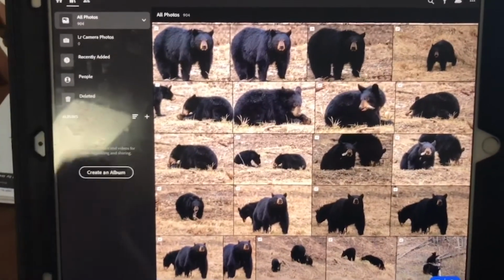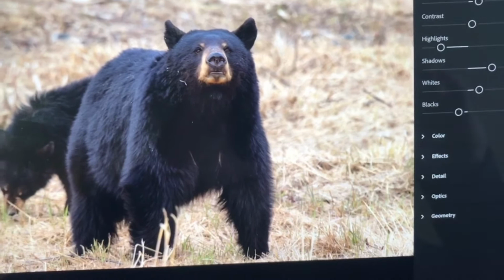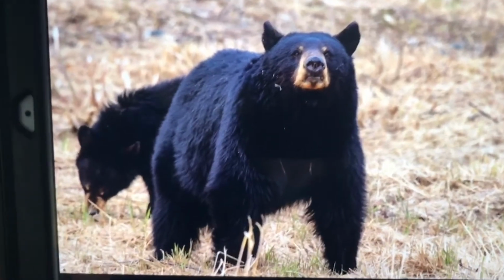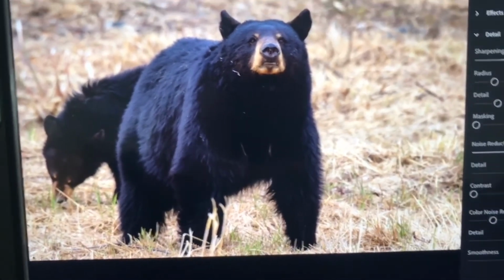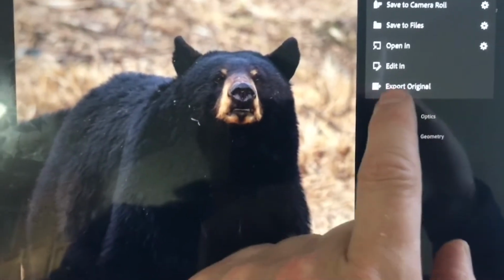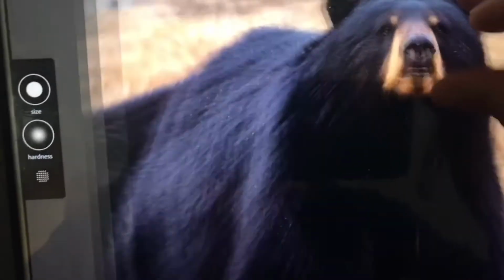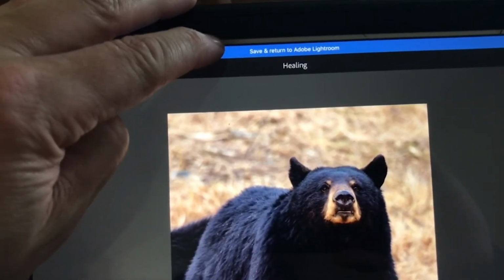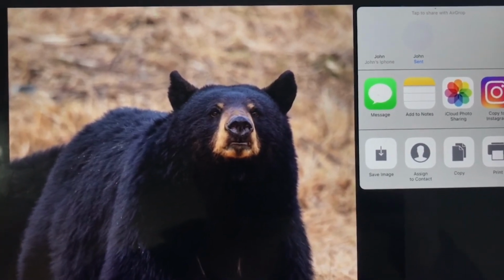How to Edit Photos on Your iPad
Editing photos is now easier than ever with your iPad, iPhone and any mobile device. Follow along as John White, an outdoor expert, shows us how he edits his outdoor shots with his iPad.